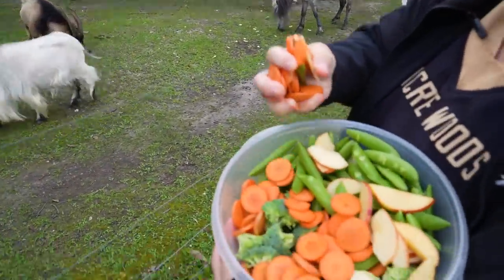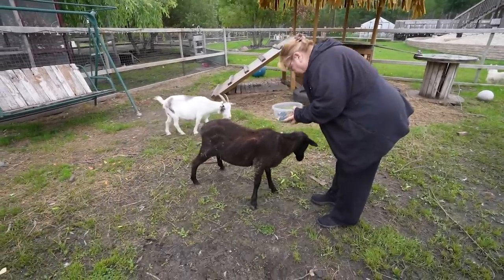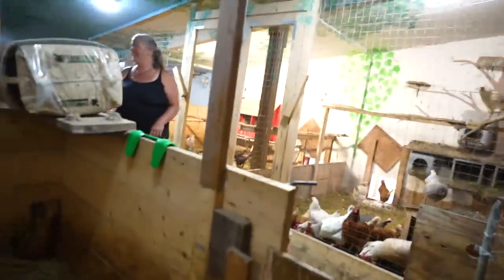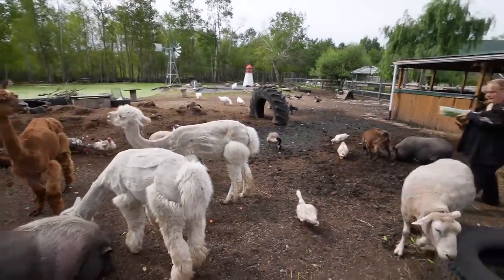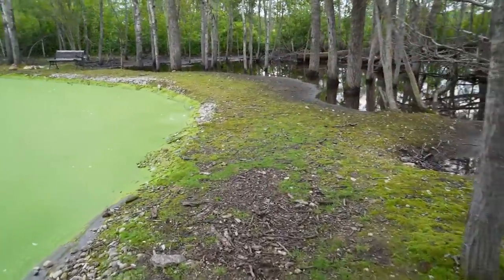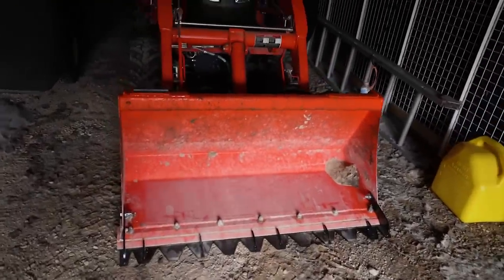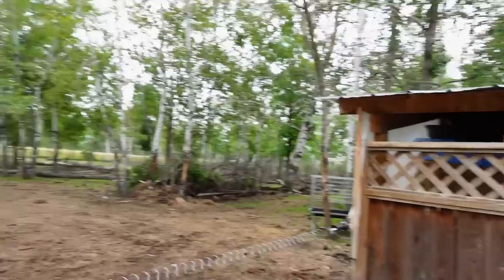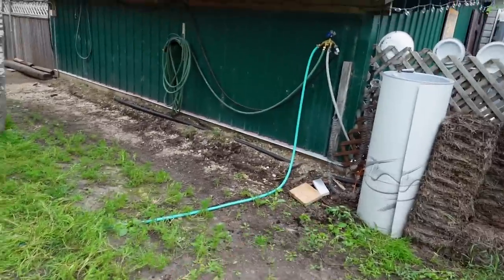Animal Feeding Frenzy - Moving the Pony Shelter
The animals sure love their fresh veggie treats! This weekend we moved the pony shelter with a little help from our new Kubota tractor.

00:00 Intro
01:37 Feeding the Animals Fresh Veggies
19:40 The pond and the Ducklings
21:06 New Teeth for the Kubota Tractor
23:42 Clearing the Dead Tree
25:23 Moving the Pony Shelter